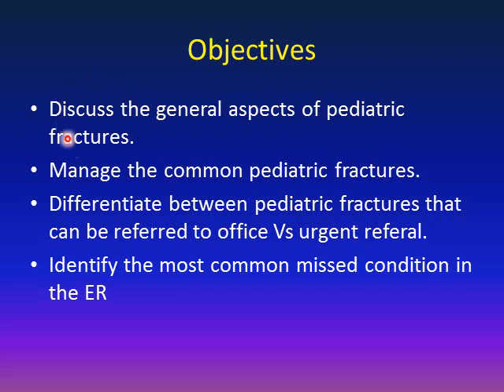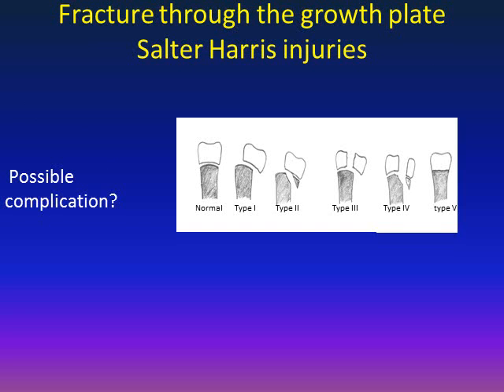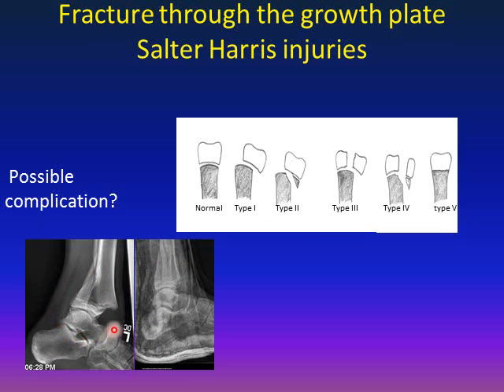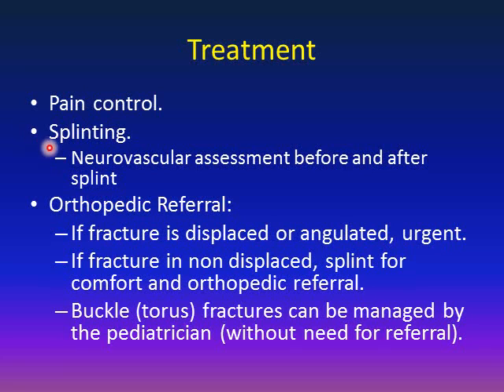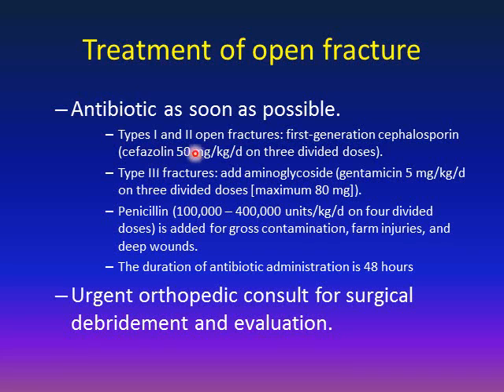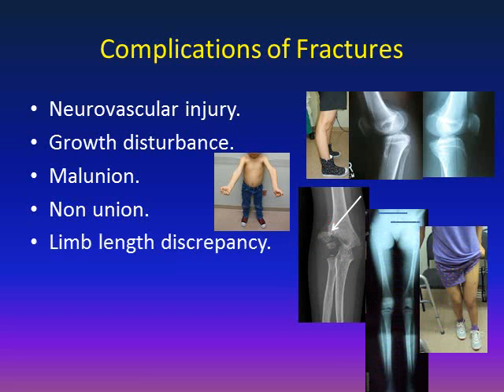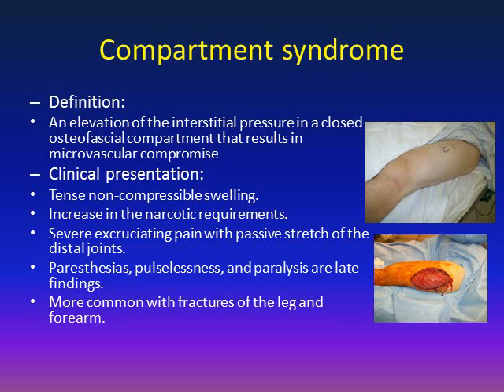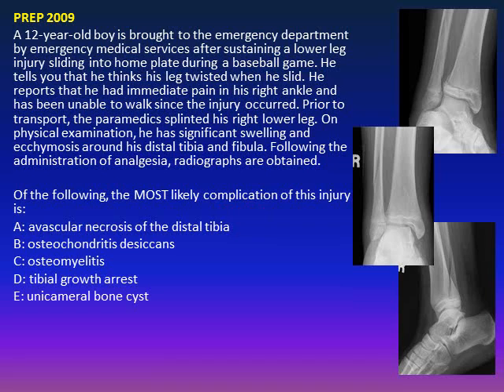Pediatric orthopedic 1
pediatric orthopedic lecture for pediatricians and primary care physicians. This is the first lecture in this series. In this lecture, I am describing the general aspects of fractures in children (types, complications, management, open fractures and compartment syndrome)